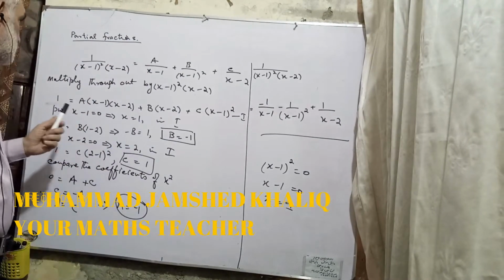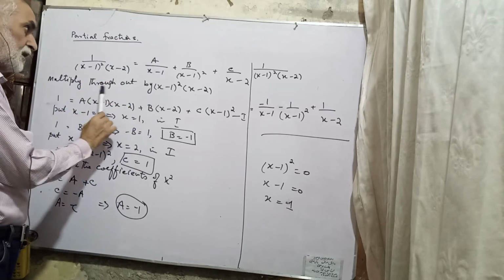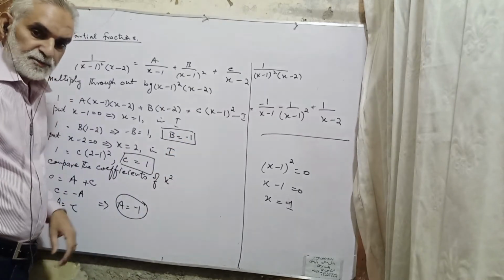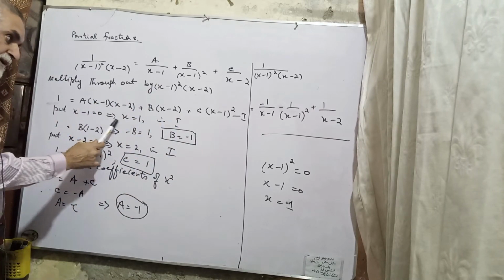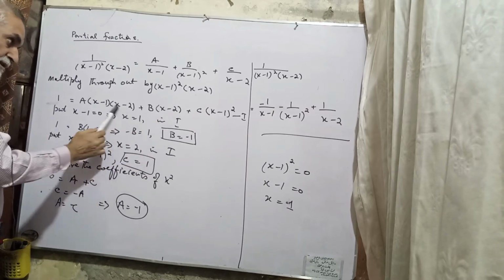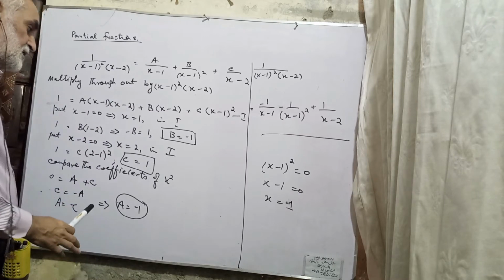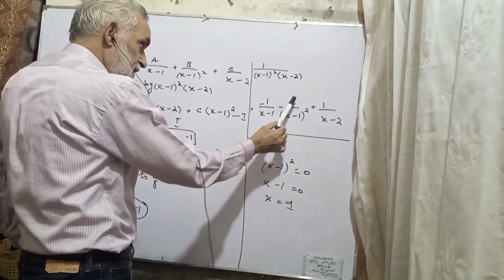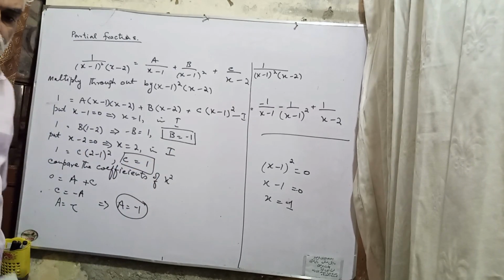Partial Fractions 03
In this video I solved the questions regarding the square of the linear factors in the denominator.
The question I solved in the vides are very important.